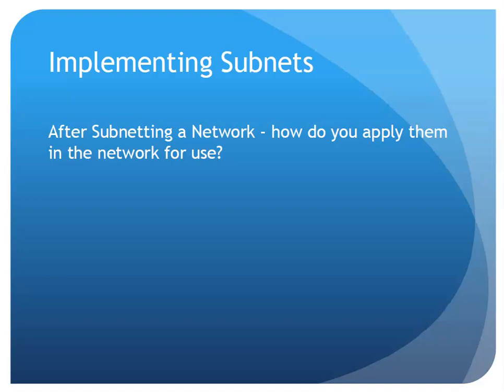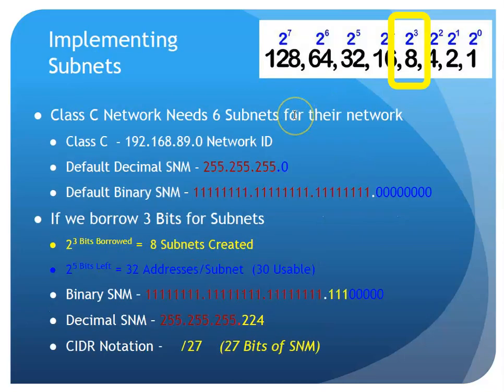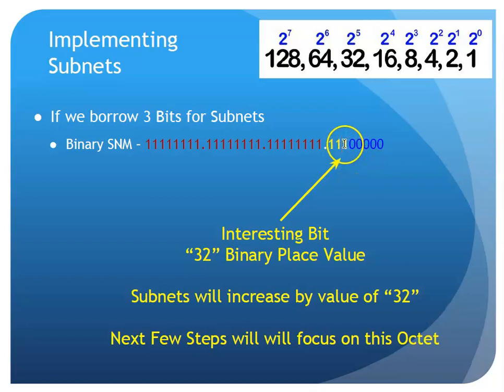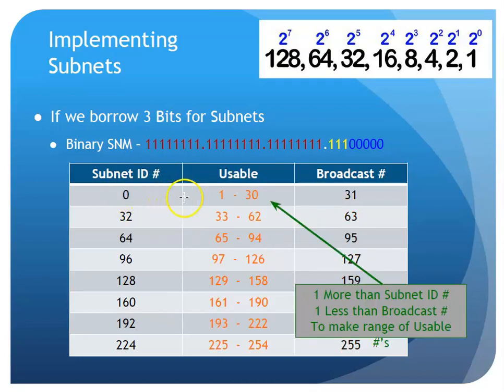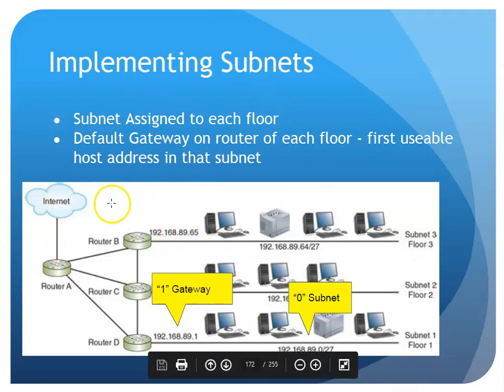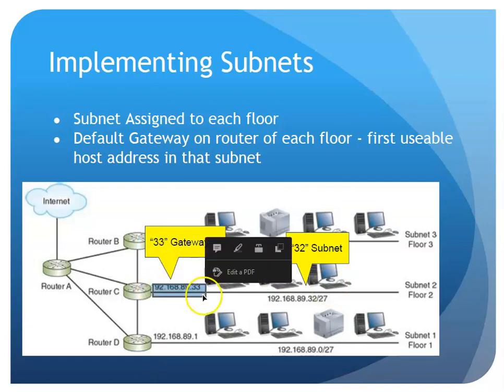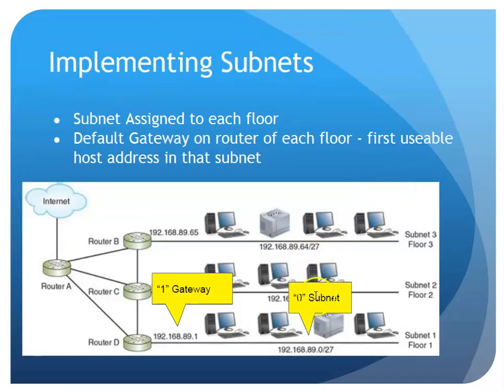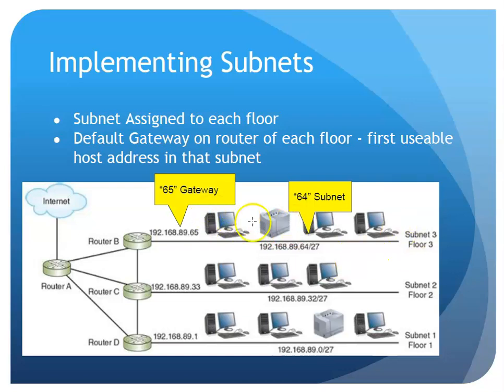CNT125 9ed Chap8 12 ImplementSubnets